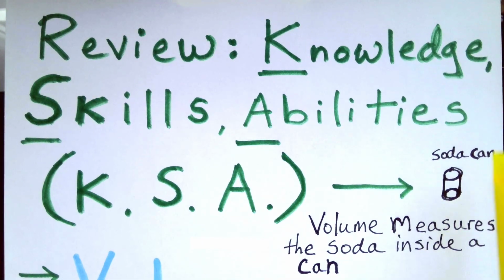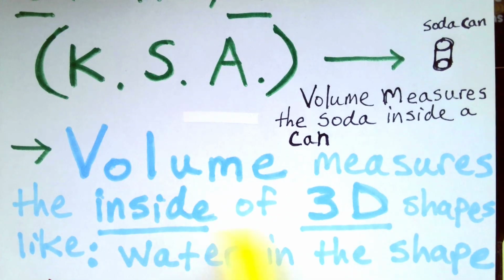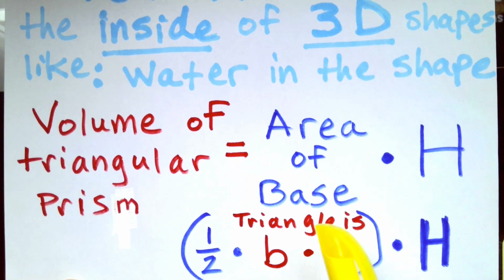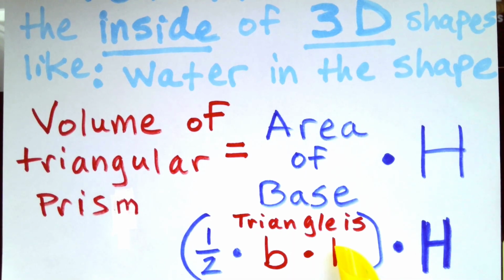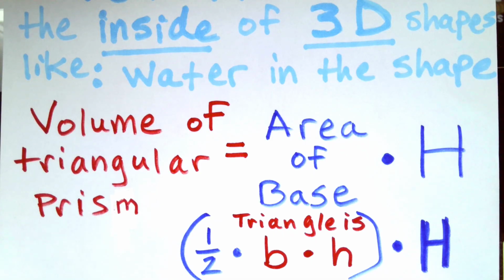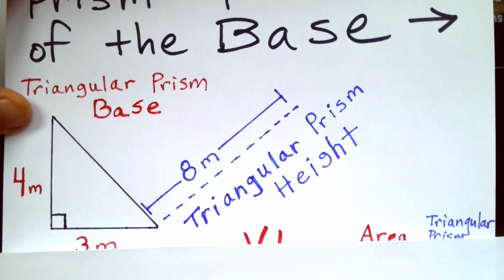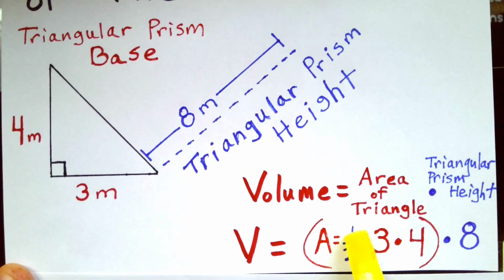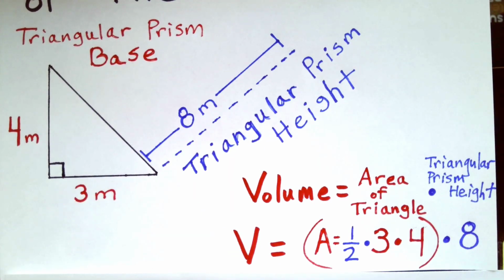Video #2 G.E.D. Question #3 Using a Diagram "What is the Volume of the Triangular Prism" Part 2 of 3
G.E.D. & HiSET Question #3 Using a Triangular Prism Diagram = "What is the Volume of the Triangular Prism?" 3 total Instructional Videos = Step By Step Instructions on how to solve Math G.E.D. & HiSET Test Question = Using a Triangular Prism Diagram ="What is the Volume of the Triangular Prism?"